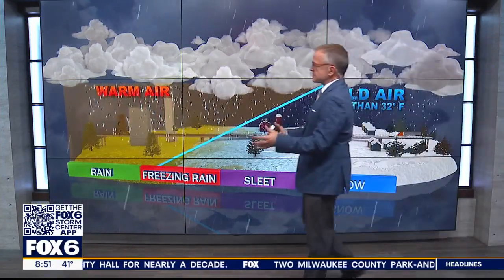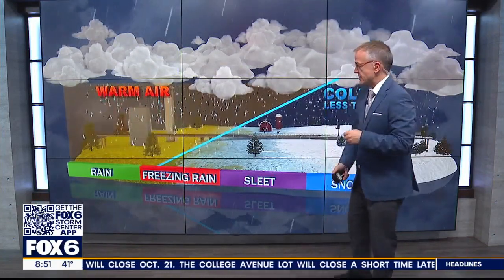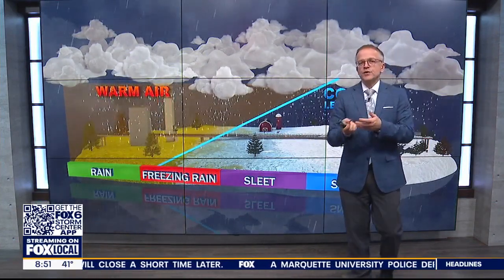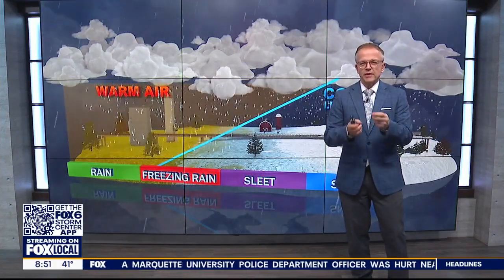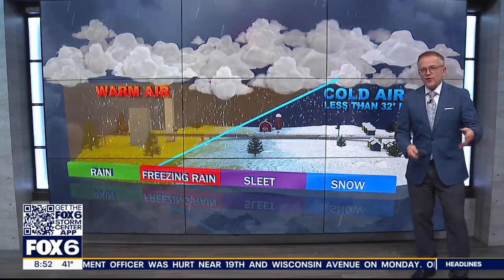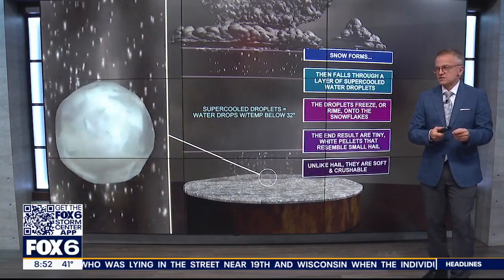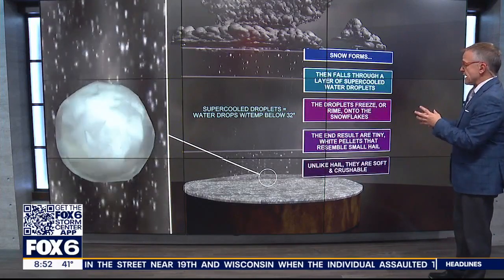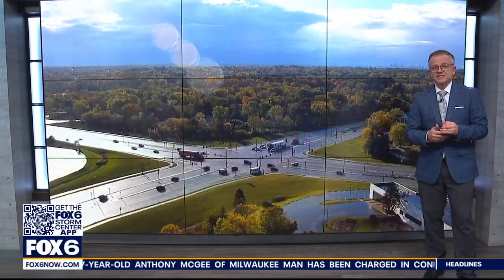How different types of precipitation form | FOX6 News Milwaukee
FOX6 Chief Meteorologist Rob Haswell explains how the different types of precipitation form -- as we enter the time of year where more of this is happening.

FOX6 News Milwaukee delivers breaking news, live events, investigations, politics, entertainment, business news and local stories from southeast Wisconsin and across the nation.